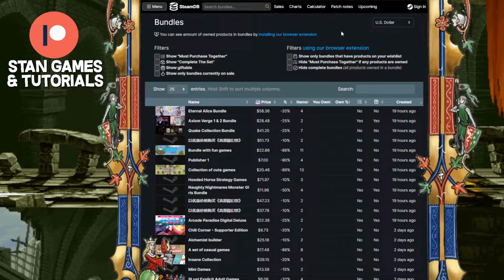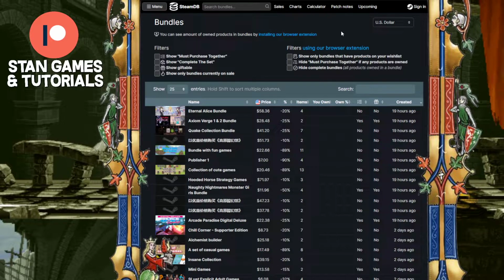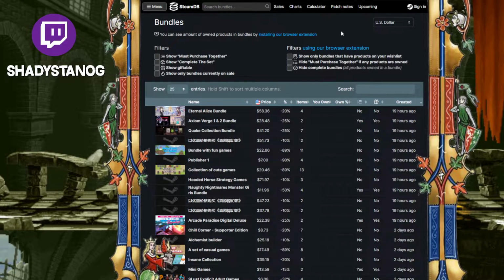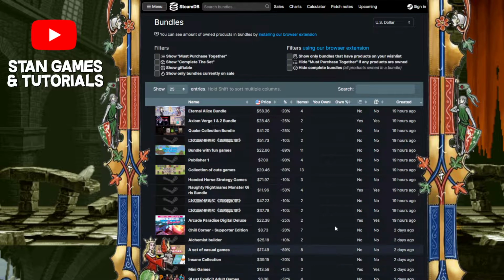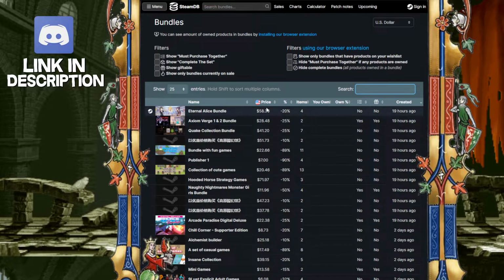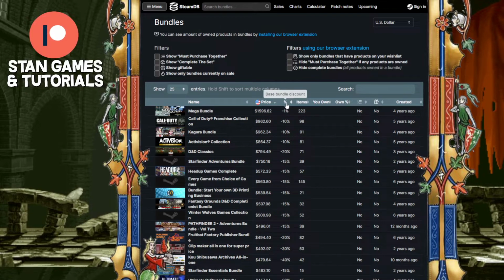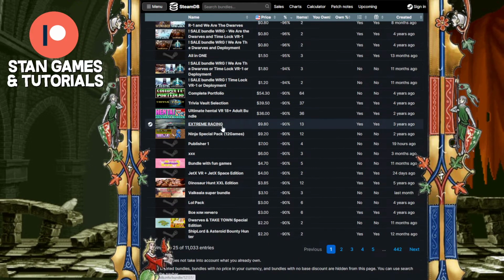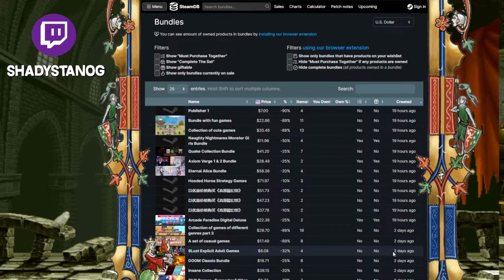Find BEST Steam Game Bundle Deals (2022)